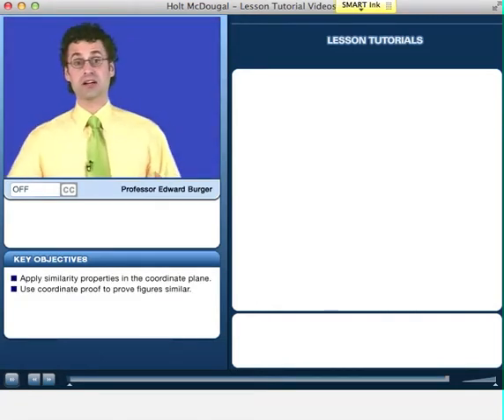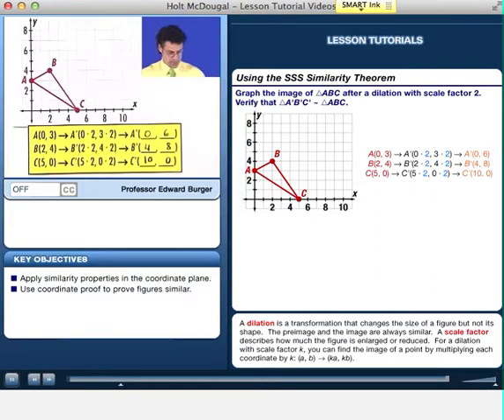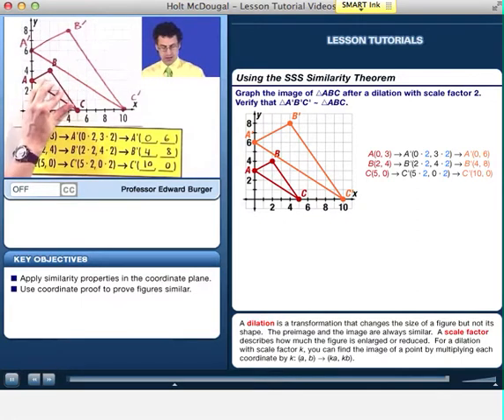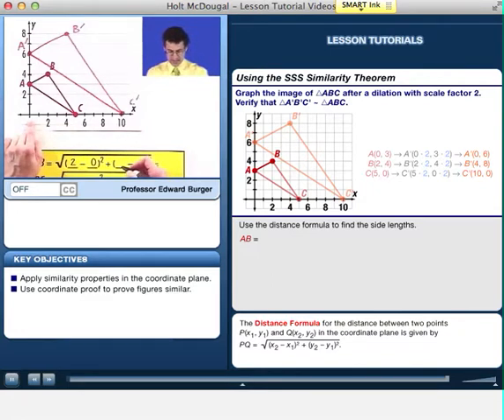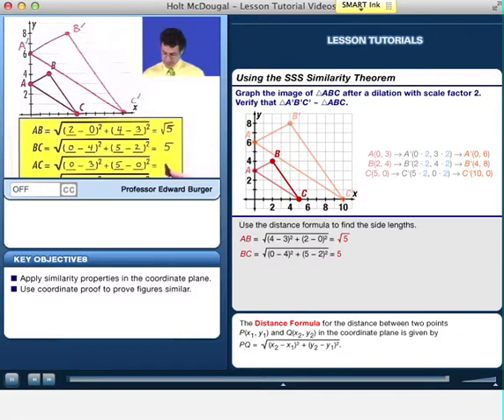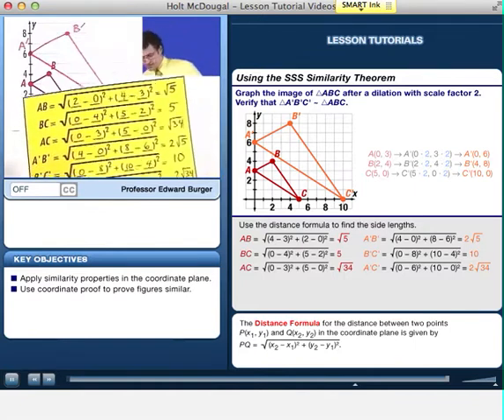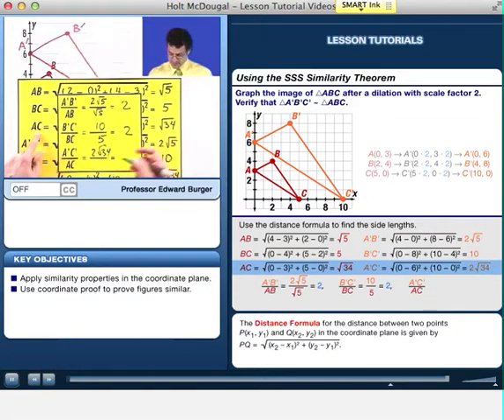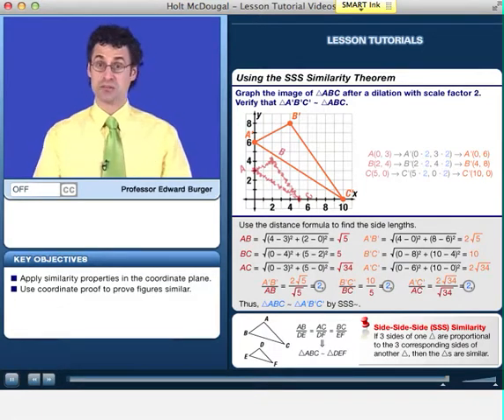7.6 Example 2